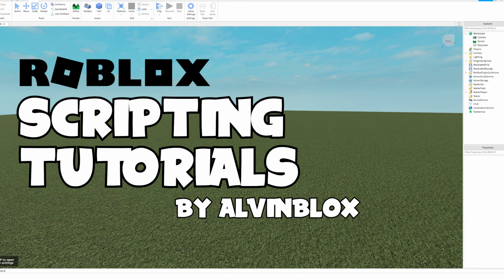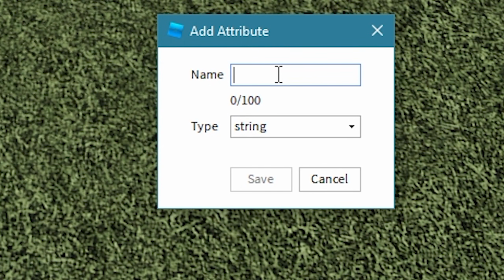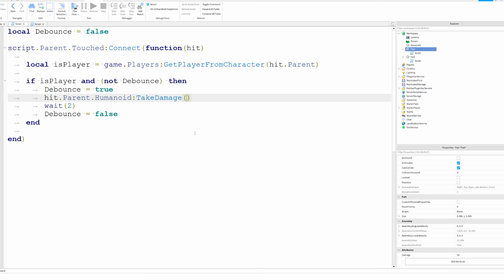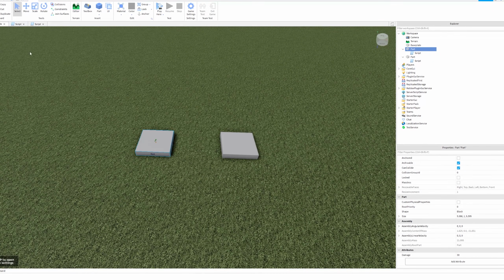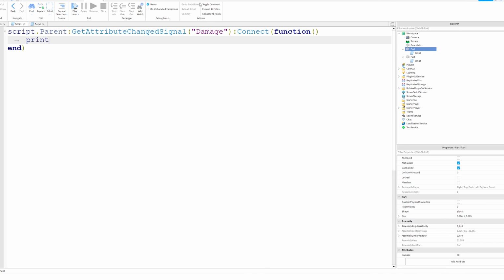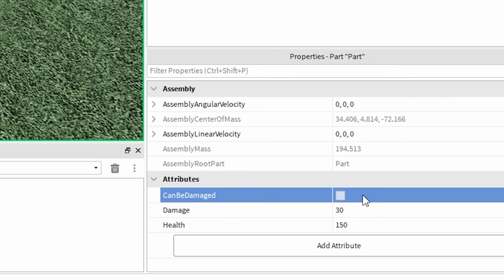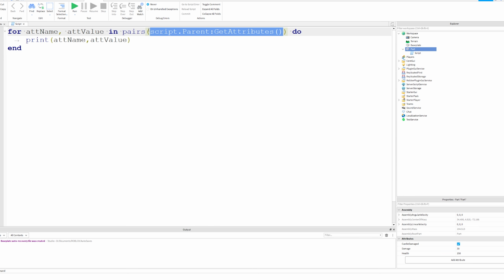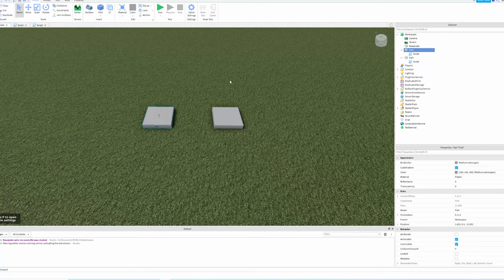CUSTOM PROPERTIES - Roblox Attributes Tutorial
This week Roblox released a new feature called Attributes! They allow you to create custom properties for objects in Roblox Studio, and they're really helpful. This video will show you how to use them :D